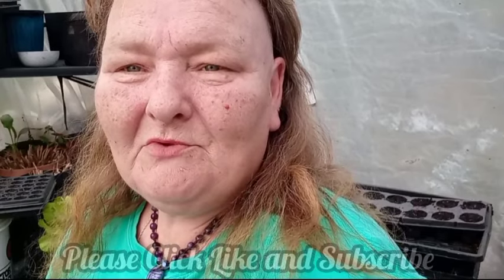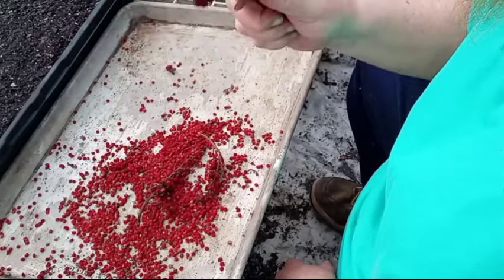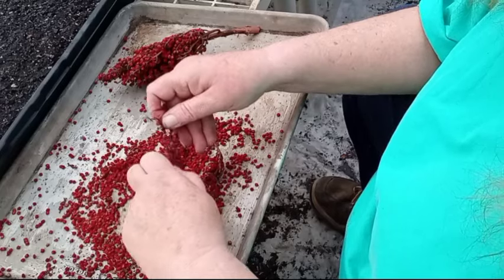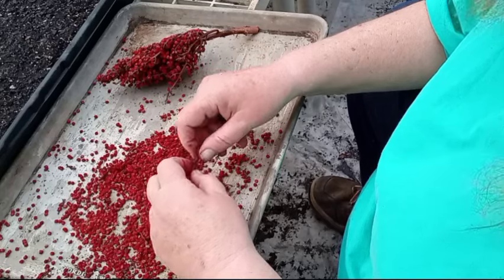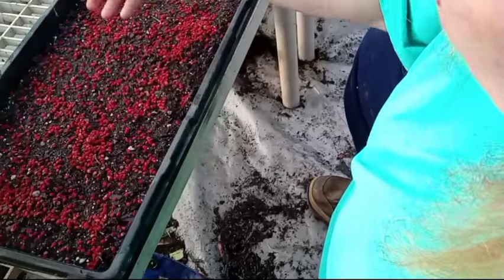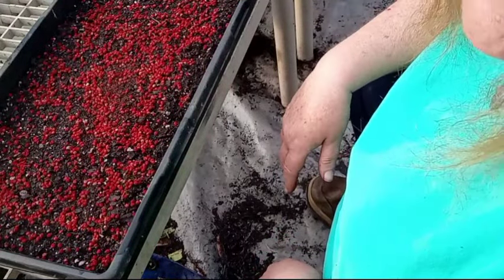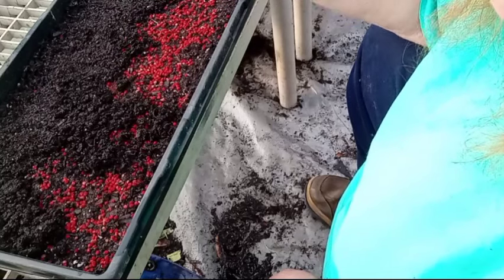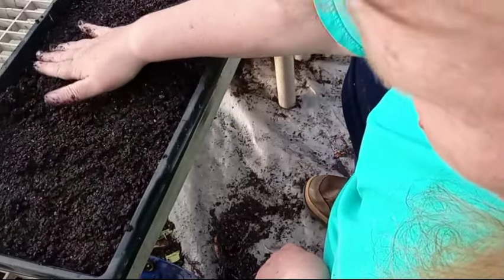Planting Staghorn Sumac Seeds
Hello and welcome to Old Ways Gardening and Prepping.🍀 Would like to welcome you each out to my backyard down in the Hooty Hoop House on this beautiful evening. Today I am going to be planting staghorn sumac seeds.

Rhus typhina the stag-horn sumac is a 15-30 ft., colony-forming, deciduous shrub with crooked, leaning trunks, picturesque branches and velvety twigs. Berries are a preferred food source for ruffed grouse, ring-necked pheasant, eastern phoebe, common crow, northern mockingbird, gray catbird, American robin, wood thrush, hermit thrush, eastern bluebird and European starling. It is also used by over 30 other species. This is just a few of the reasons I love to grow this beautiful plant.

Hope this video encourages you to also grow this beautiful plant as well as for its culinary and medicinal uses as well. Everyone take care and have a blessed day. ❤🍀🦉

Blessings,
Teresa 🦉

or

C/O
Teresa Horn